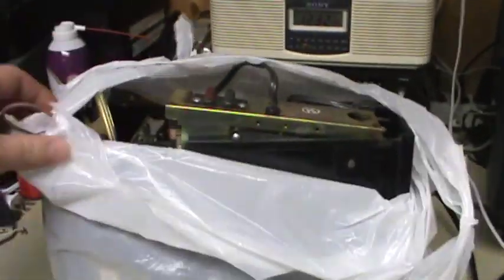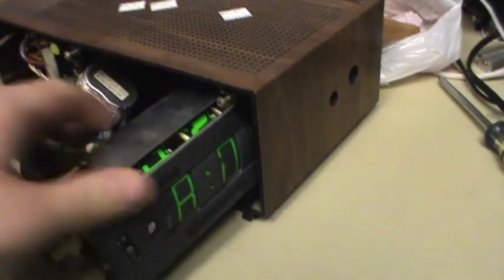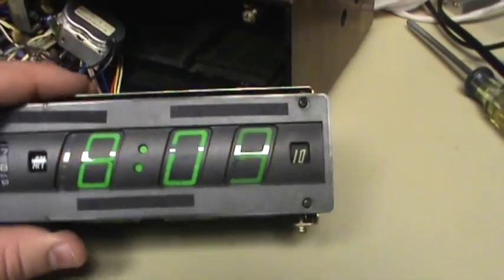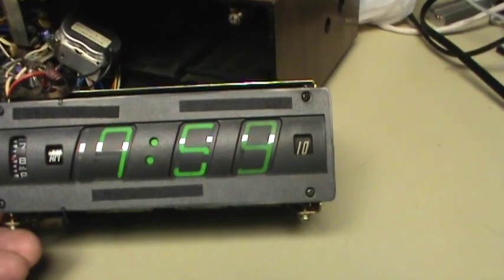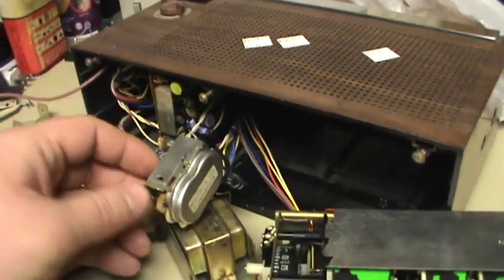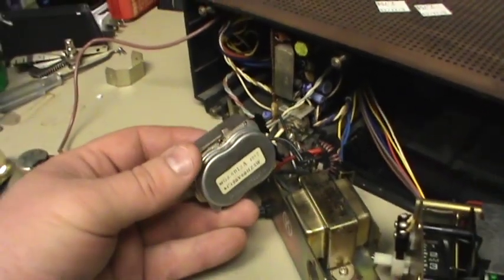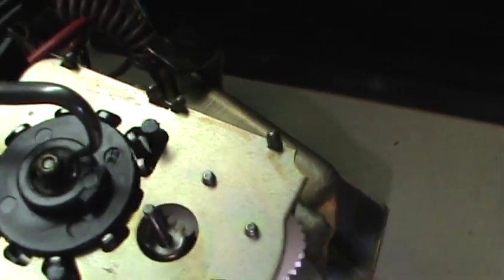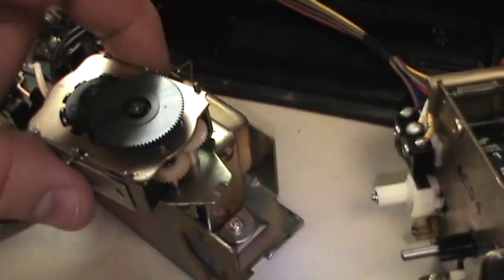Neat Panasonic Clock Radio Might Need Your Help!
While this might well and truly be "done", there's no way to know without asking. This thing is far too awesome to trash, so even if I don't get it going, it'll probably sit around and look interesting.

Yes I know how cheezy saying "express your condolences" sounded and you don't need to point it out. (As sure as Furhead's Jeep has a broken transmission, *someone* will no doubt point it out due to a very low video description content in their blood.)

I'm hoping someone can help with this, either by casting a new gear, or by coming up with a replacement motor. I can provide a fairly precise measurement.

If you want to see the video of the first clock I'd ever seen using this design, it's here:

Update: there may, in fact, be hope for this motor. It appears that a repair kit for very similar motors exists. Now I have to decide if it's worth the $25 or so that it would appear to cost.